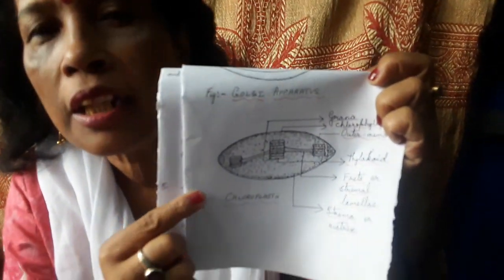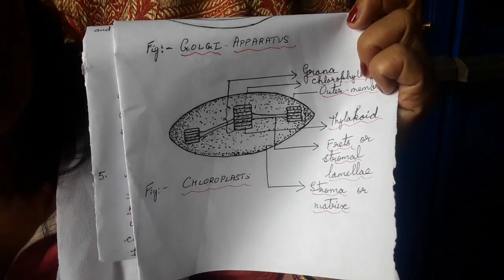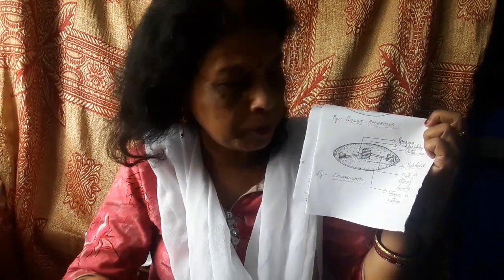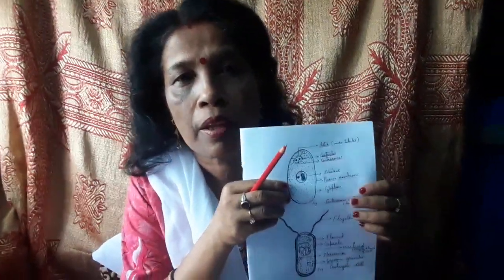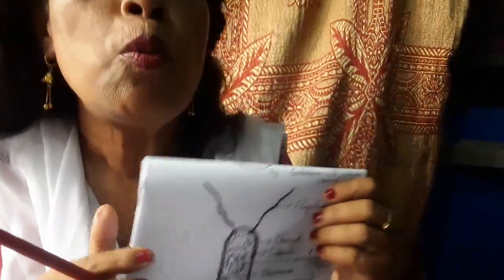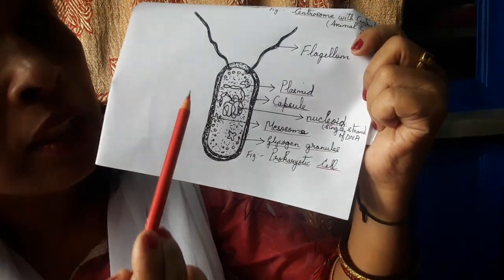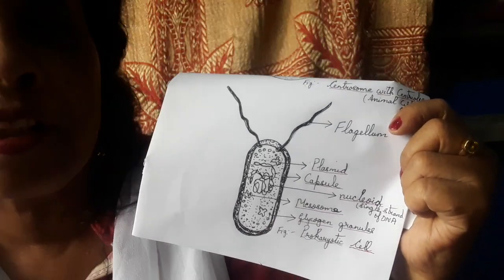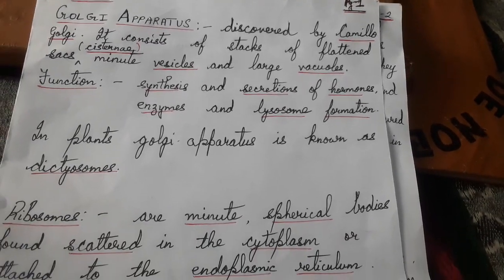Biology class-9 the cell part-2